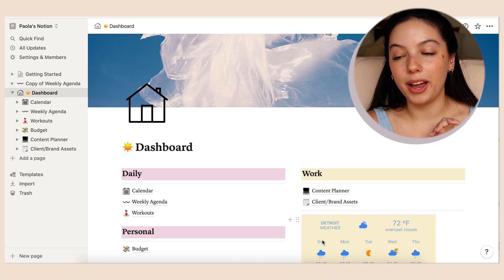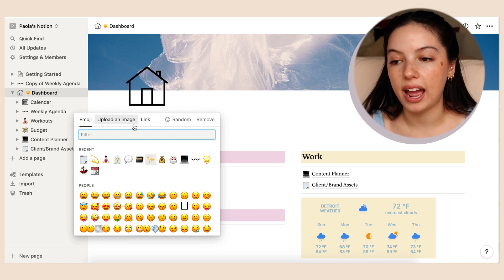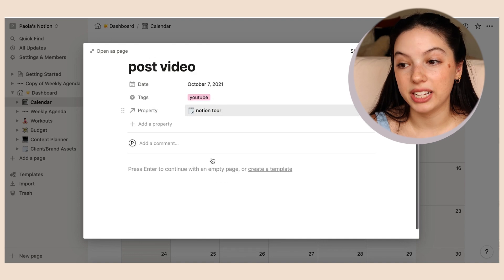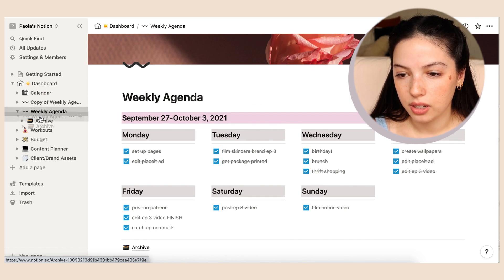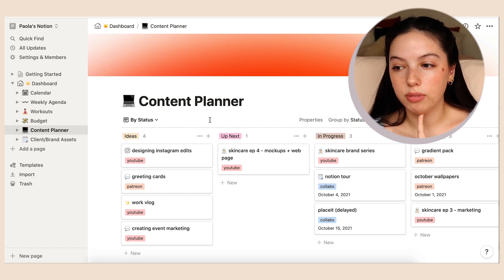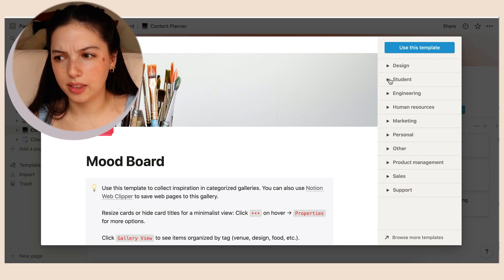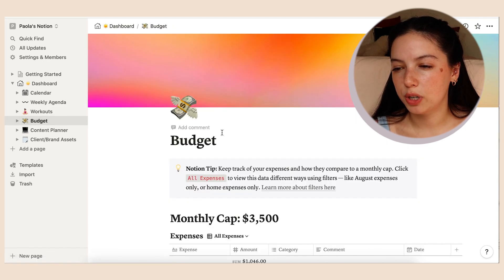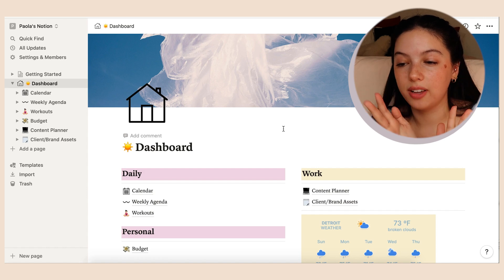How I Organize Myself As A Graphic Designer With Notion!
I'm so excited to share with you how I stay organized by using Notion! In this video I share a tour of my Notion pages and templates, and how it helps me stay on top of things like my weekly schedule, content planner, and brand and clients assets for freelance design projects! I hope you enjoy and use Notion for yourself!

MY LINKS

websites I use for icons and widgets with Notion

xx,
Paola Kassa